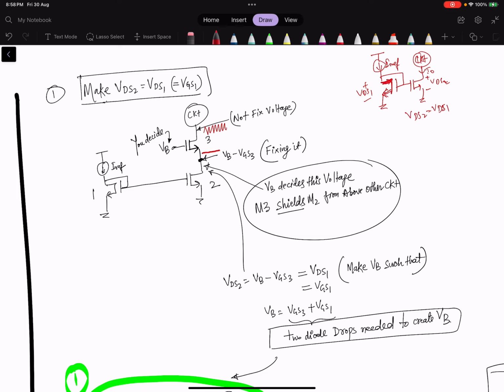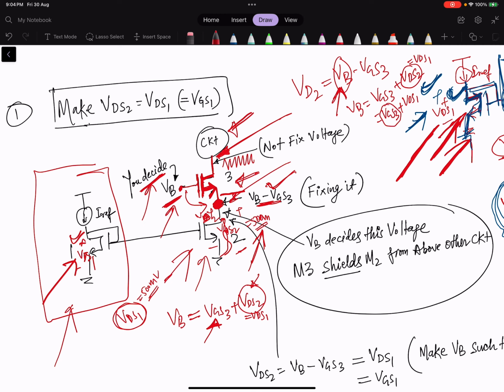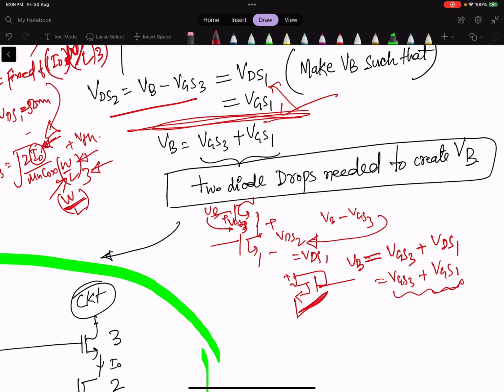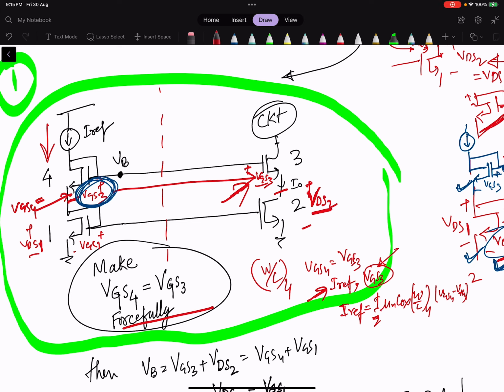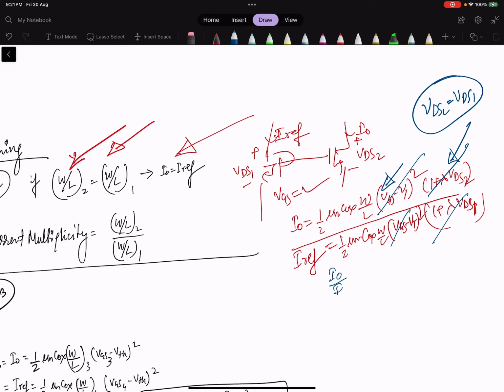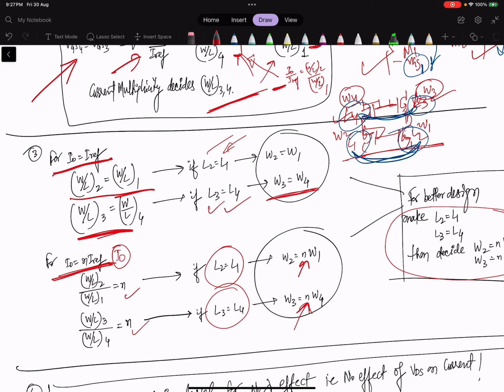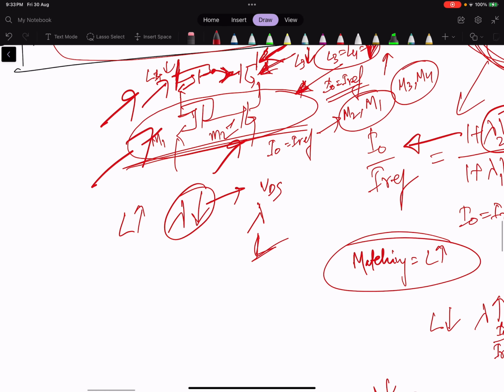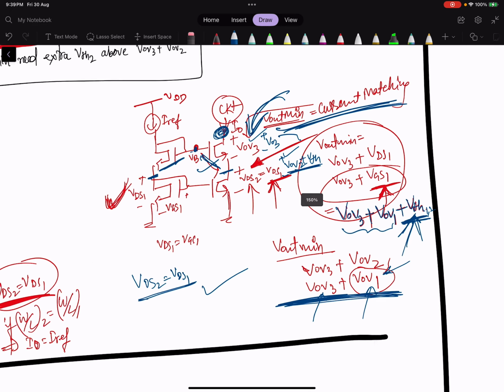Cascode Current Mirror - 2 Making VDS2=VDS1=VGS1, Shielding of Device, How To Add Cascode Device